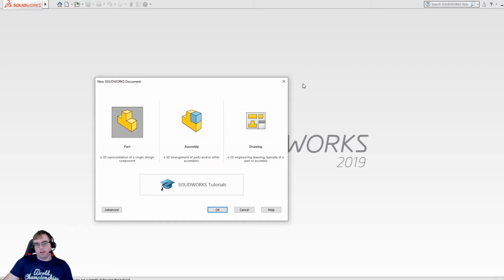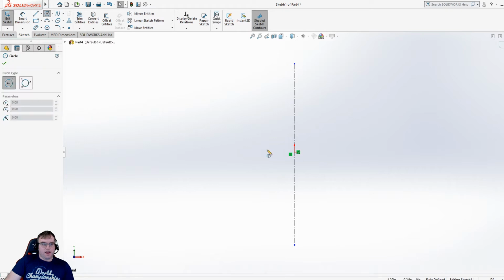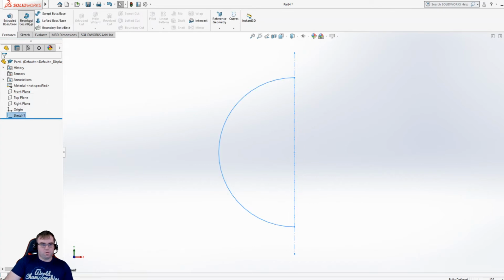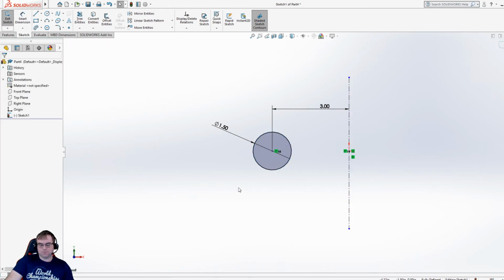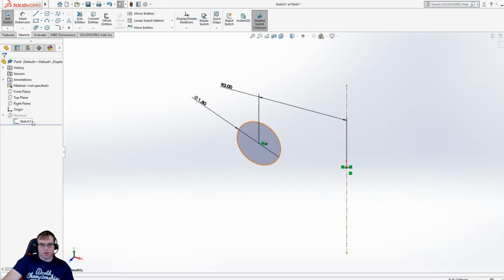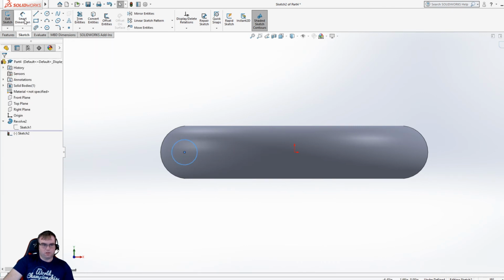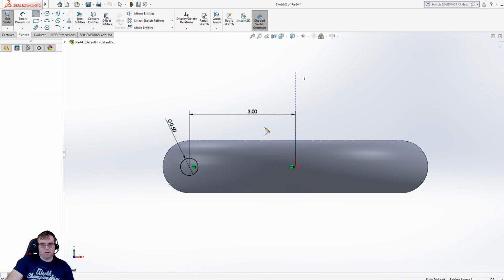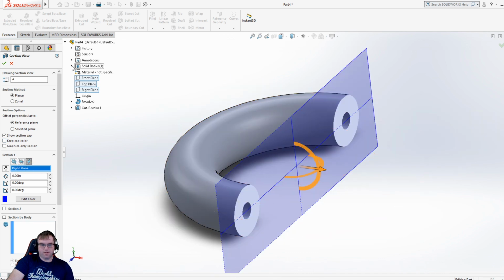Solidworks 12- Revolved Boss Base and Revolve Cut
How to use solidworks revolve and revolve cut features